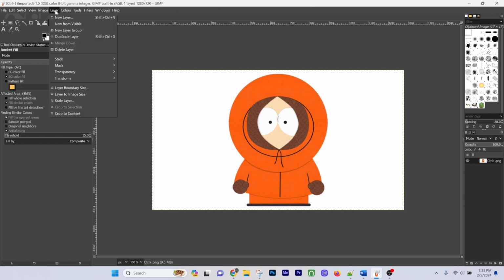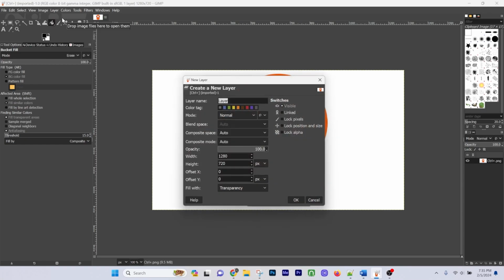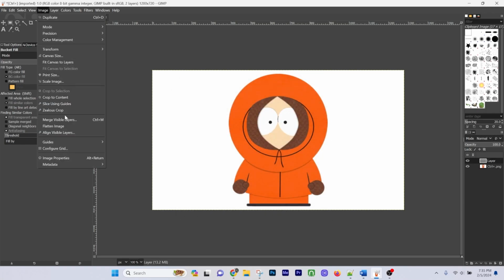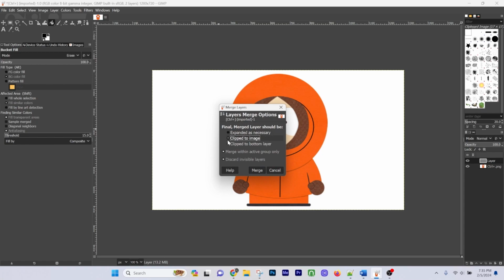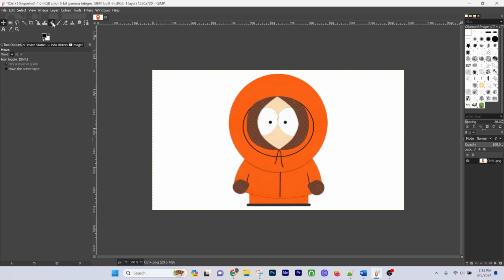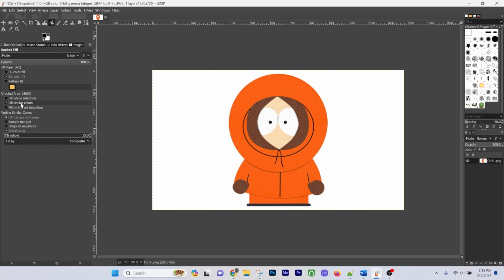How to Remove Background in Gimp (Best Way)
How to remove background in gimp.

In today's video i am going to show you how to remove background in gimp easy and quick gimp tutorial to follow. Even if you don't have any gimp photo editing skills this guide will walk you through it step by step.